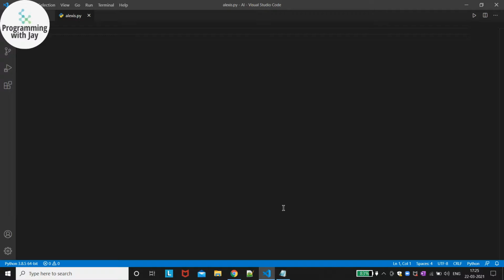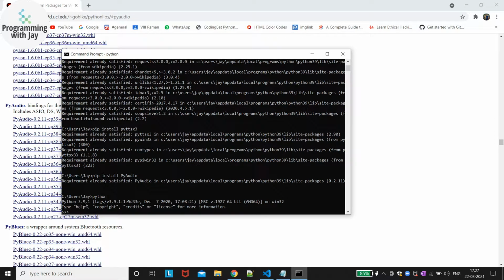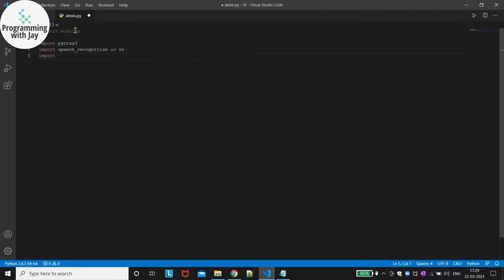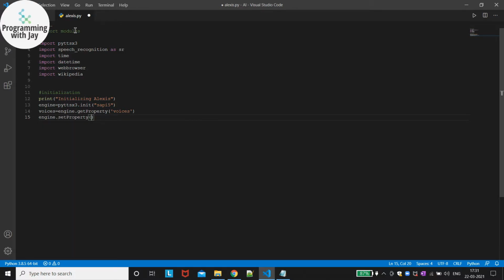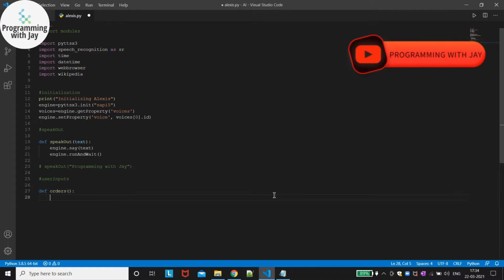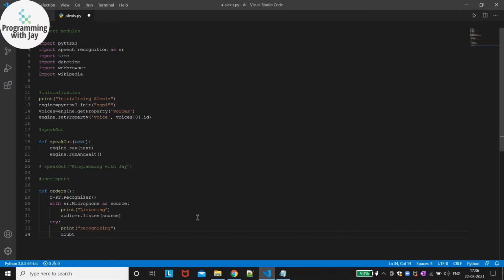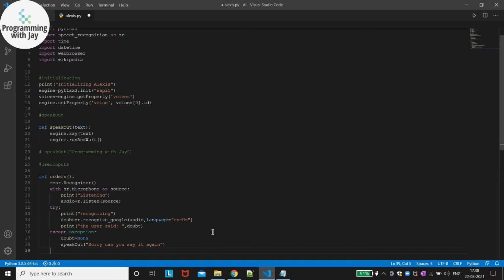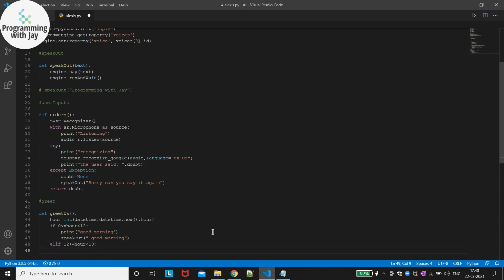Python Tutorials for beginners| building an Ai-Assistant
Hey Guys, sorry for uploading my video after a long time. So the links are:
Modules installing :
pip install SpeechRecognition
pip install wikipedia
pip install pyttsx3
pip install PyAudio